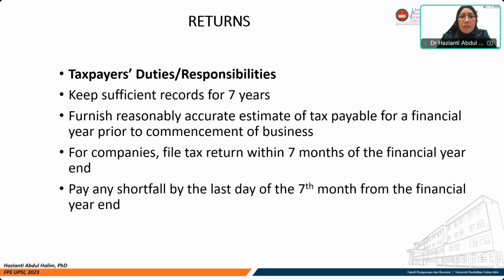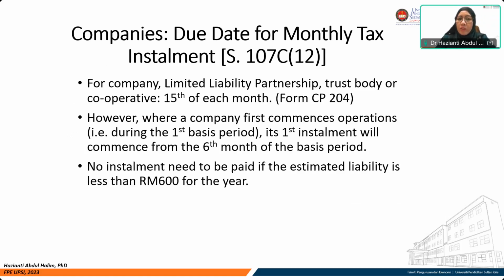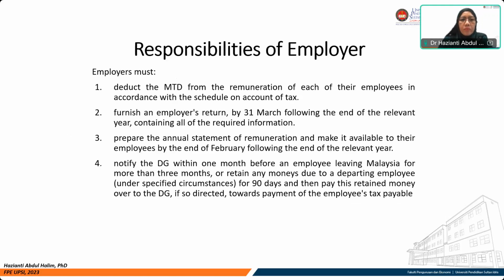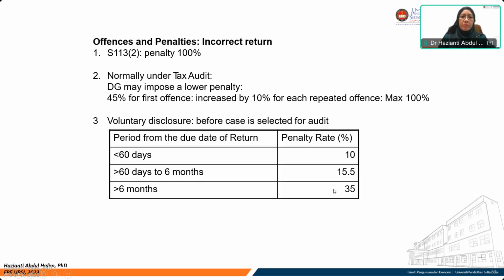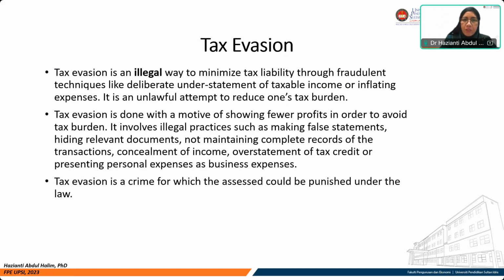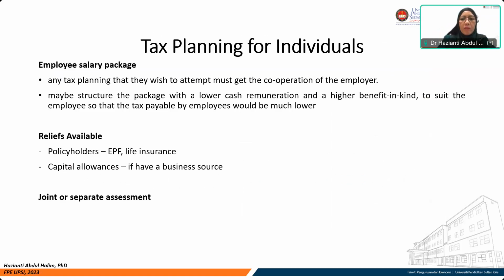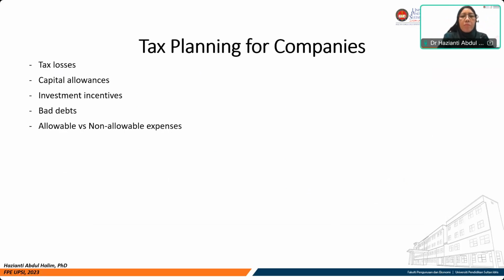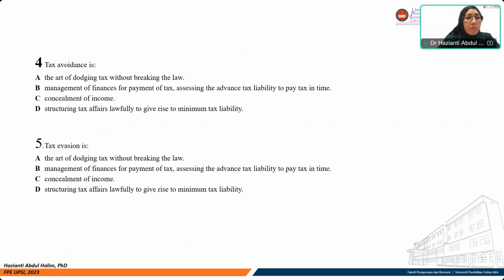A231 Tax Administration and Tax Planning